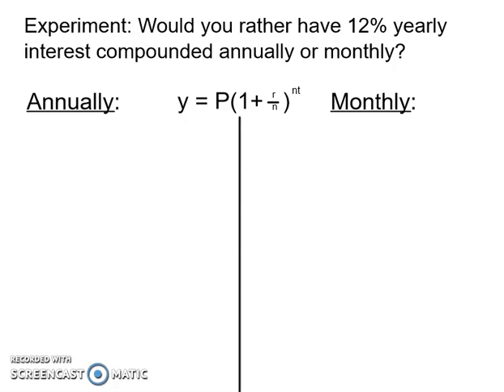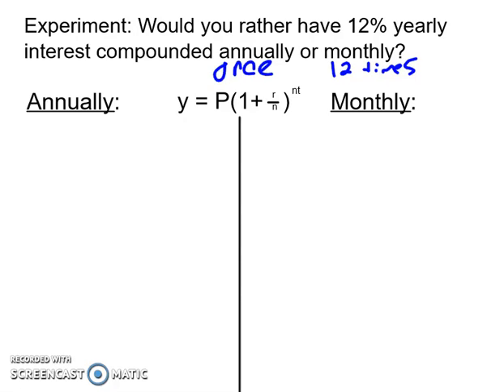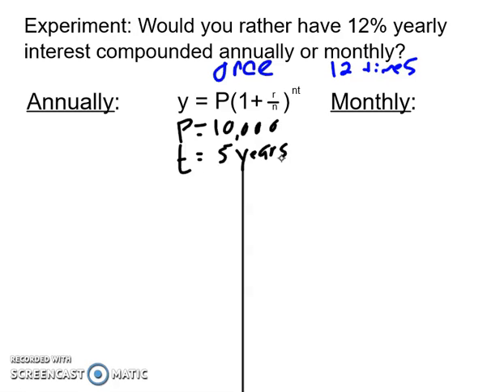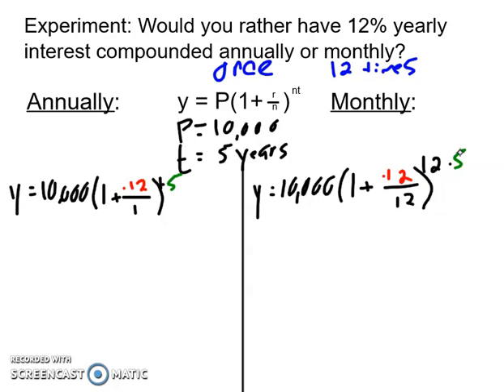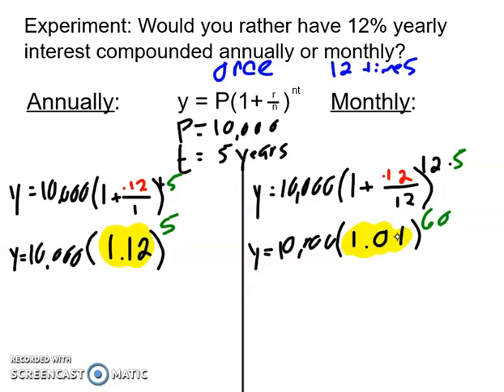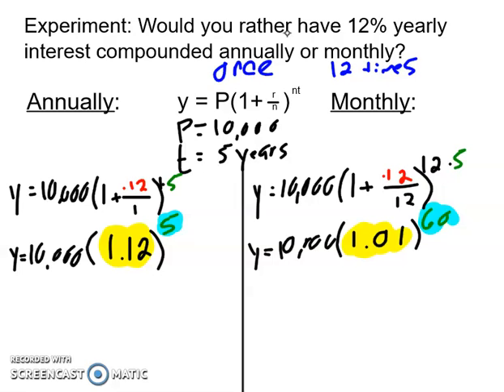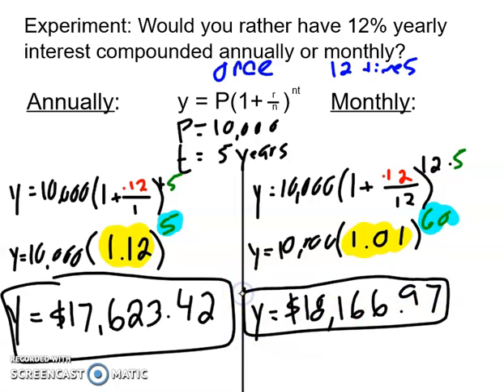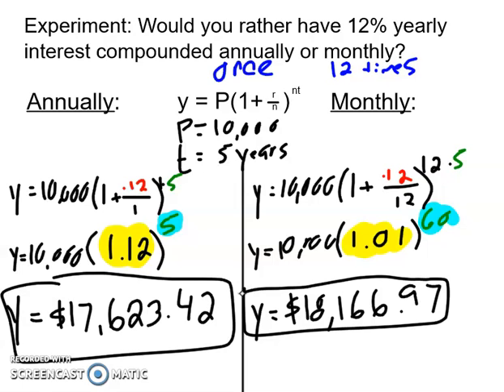Compound Interest - Better to Compound Annually or Monthly?